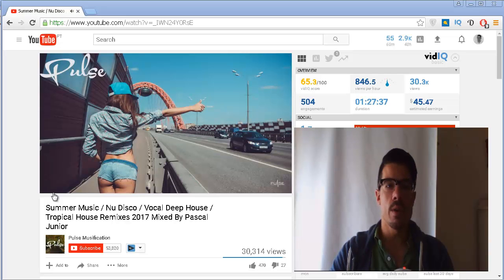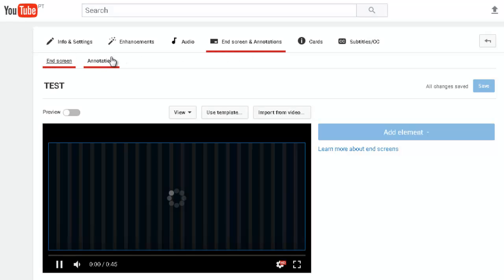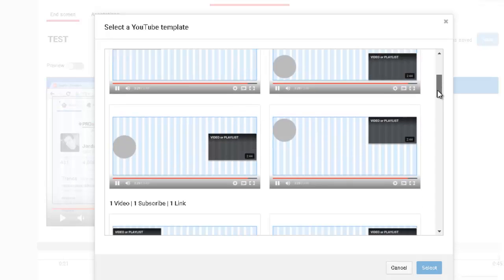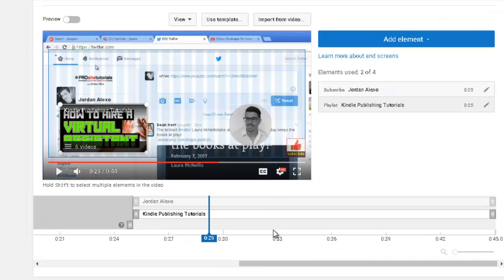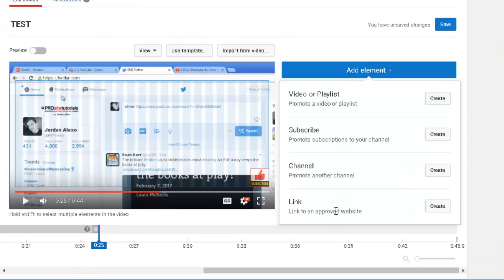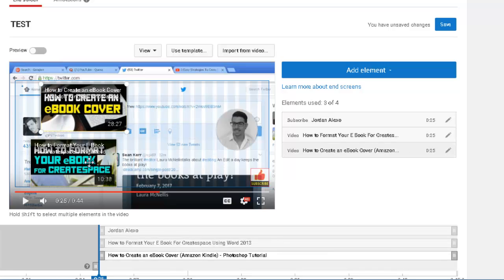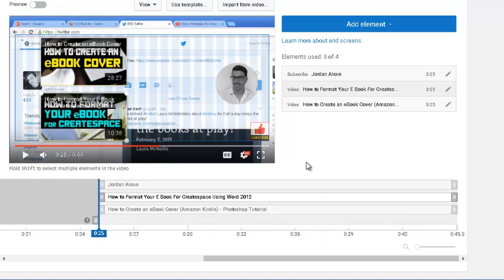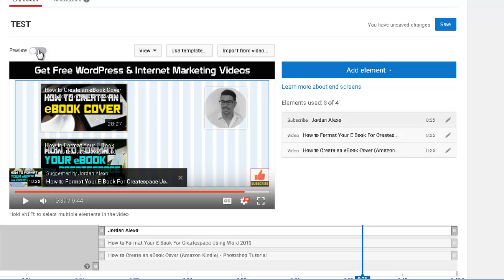How To Use Youtube End Card End Screen Editor Step By Step Tutorial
Now that you can no longer use annotations on your videos and are stuck with end screen editor. You are probably wondering how on earth am I going to use Youtube new end card?

Well, stress no more because in this short video you are about to learn everything you must know about Youtube's newest feature.

What Is The End Screen Feature?

Youtube claims that great percentage of their users nowadays use mobiles and other small screen devices to watch videos. Most of these viewers were having issues with annotation and often were incapable of seeing them. For this reason, Youtube decided to switch to this new system.

- You can only use end screen in the last 25 seconds of your videos.
You can only add up to four elements

Even though, I enjoy the simplicity of their new system. You no longer need to spend time making an enticing end screen using Camptasia or another video editor. However, I feel that their system is still missing some options as I explain throughout my video.

Hopefully with time, they'll integrated more advance options. Anyway, enjoy!

If you have any question please leave it in the comment section right below. Stay tune with Prositetutorials!